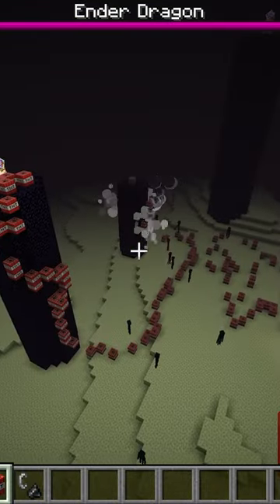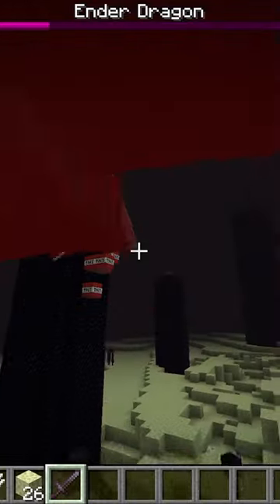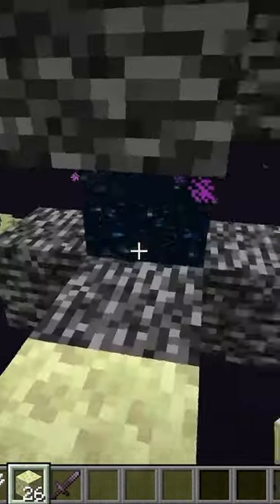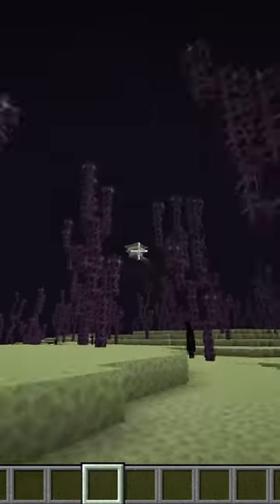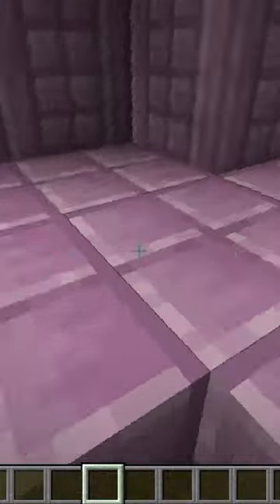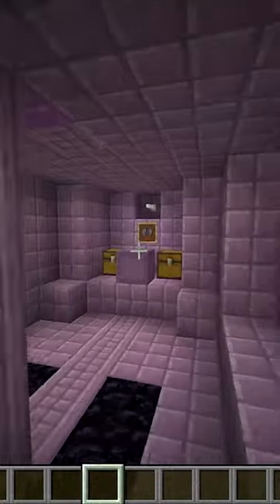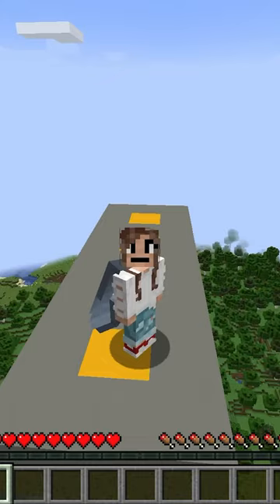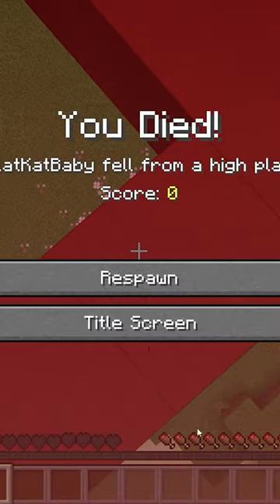How to find the elytra 🤣